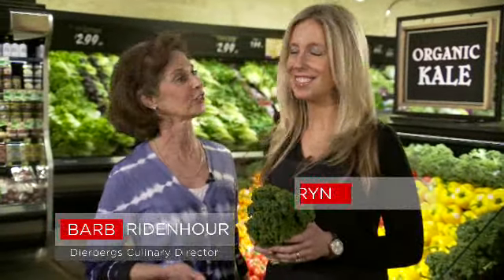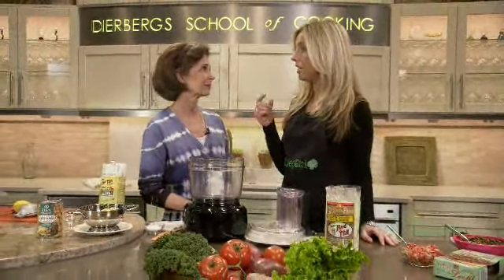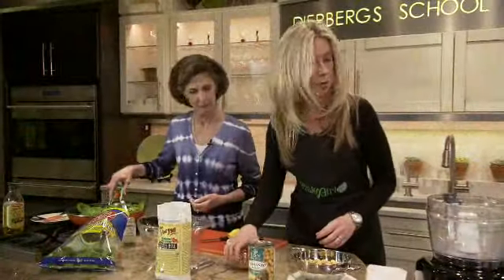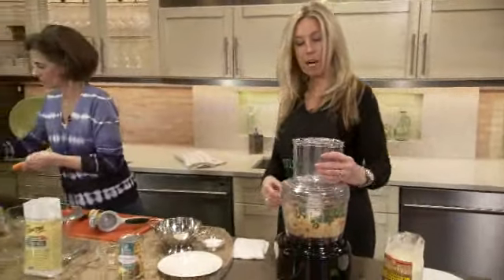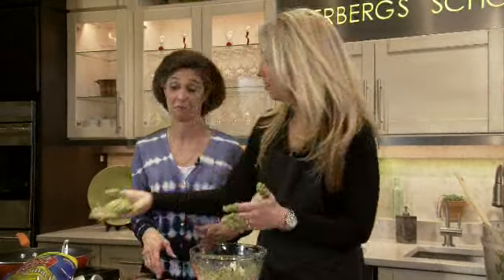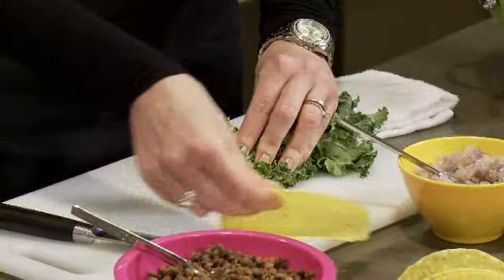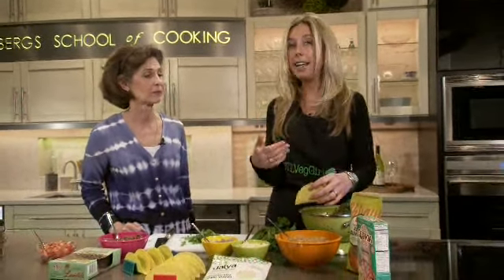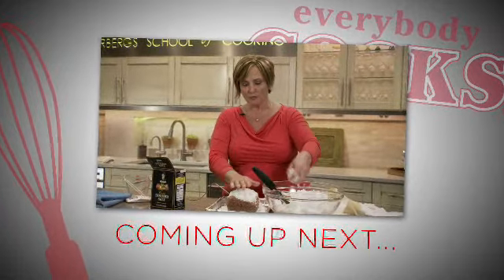Dierbergs Presents Everybody Cooks - Spring 2013: Part 1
STLVegGirl Caryn Dugan shows how "a plant on every plate" is so easy with recipes like Chickpea Sliders with Chipotle Ketchup.